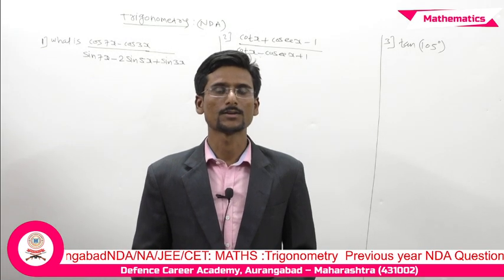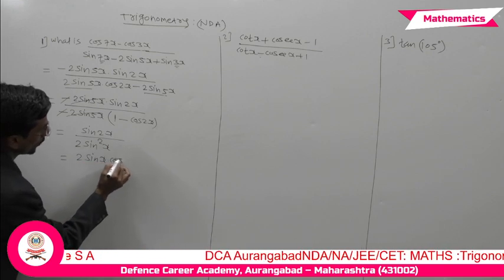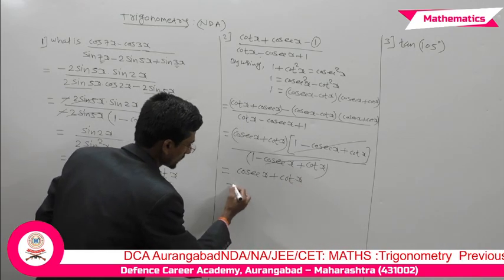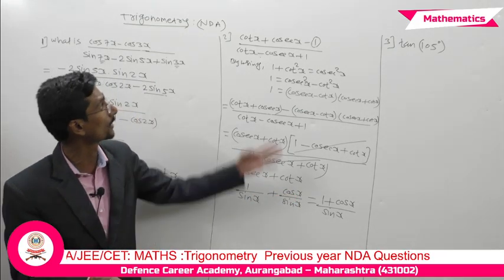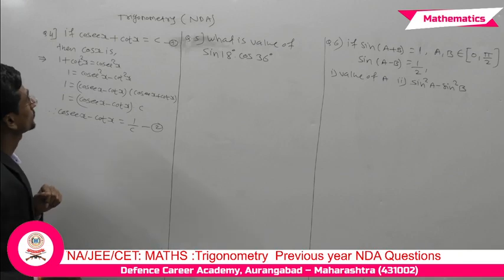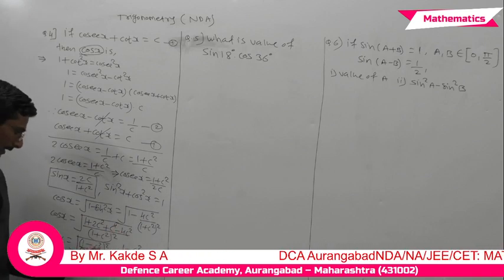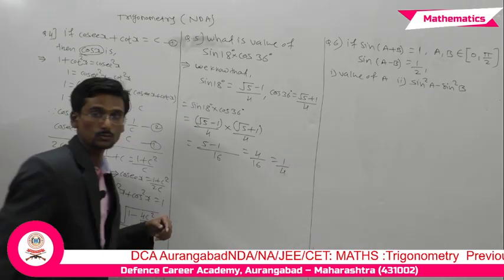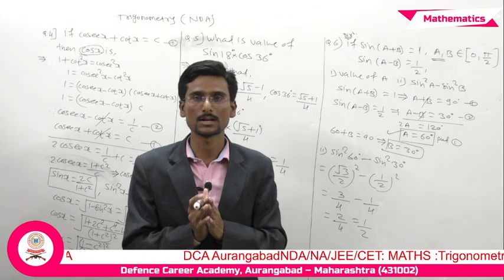NDA MATHS :Trigonometry Previous year NDA Question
NDA/NA/JEE/CET: MATHS :Trigonometry  Previous year NDA Questions                              By Mr. Kakde S A  DCA Aurangabad